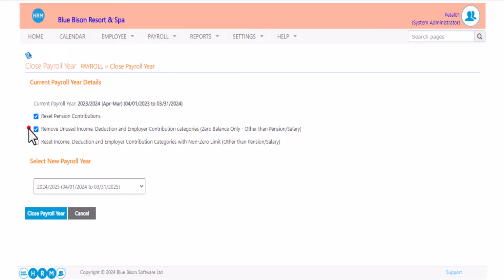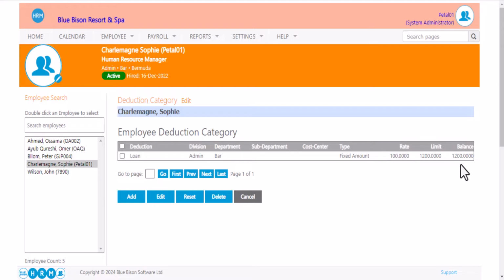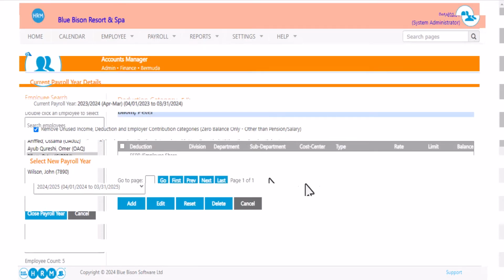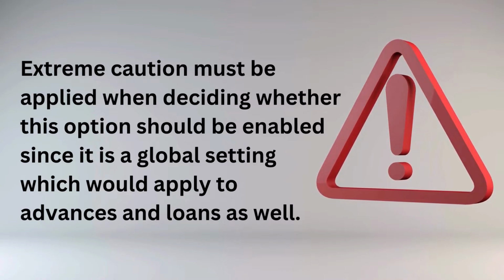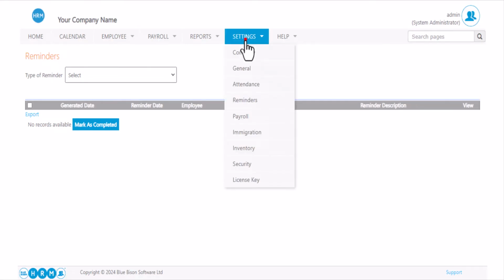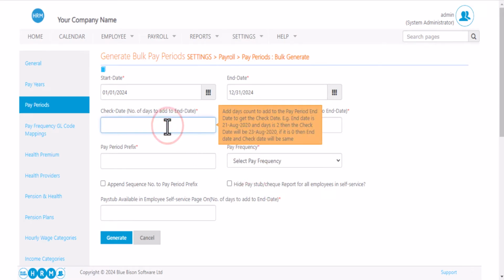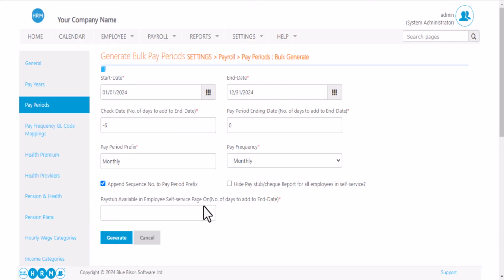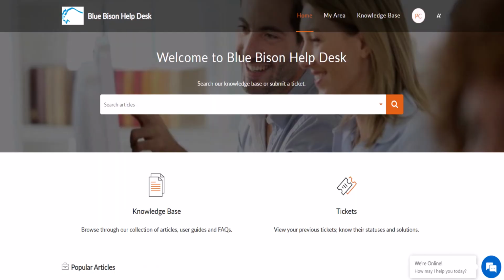Blue Bison Bites - Closing Pay Year